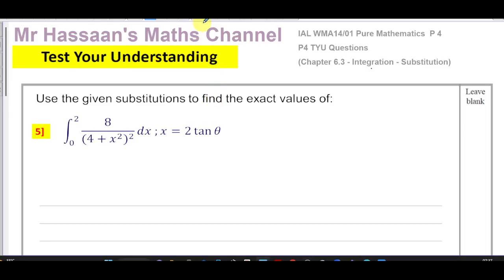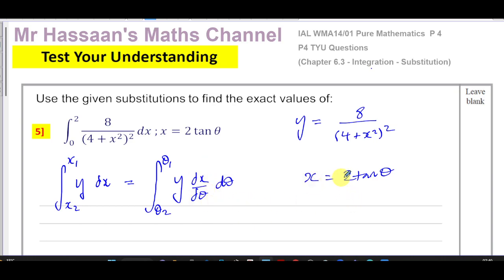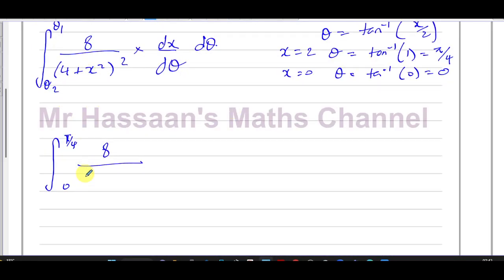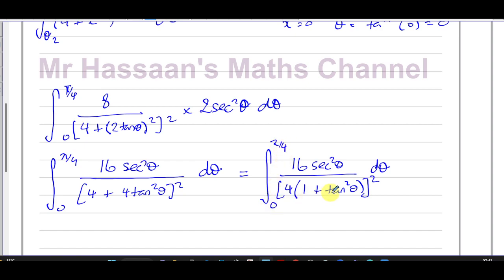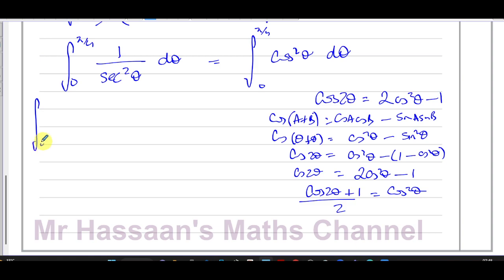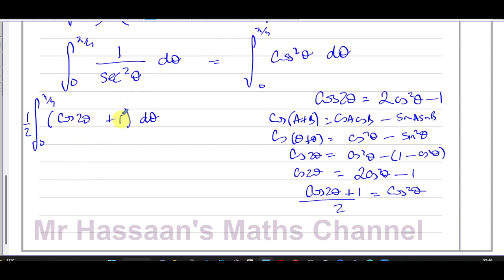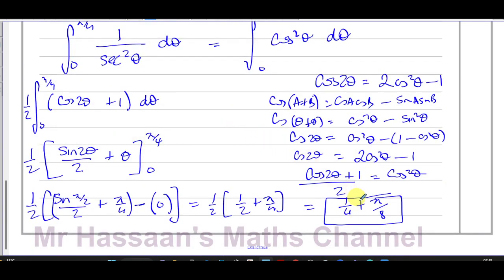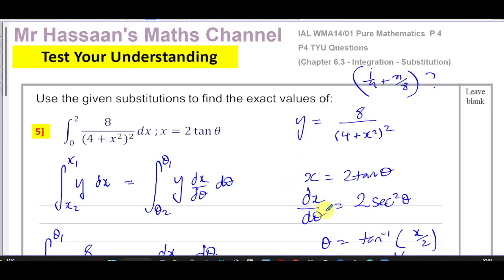WMA14/01, IAL, (Edexcel), P4, [TYU], Chapter 6.3, Q5, Integration, Substitution, Trigonometry